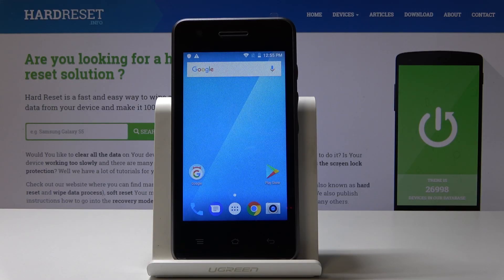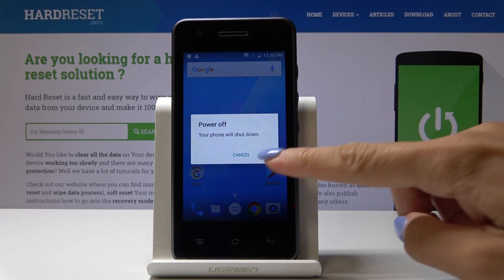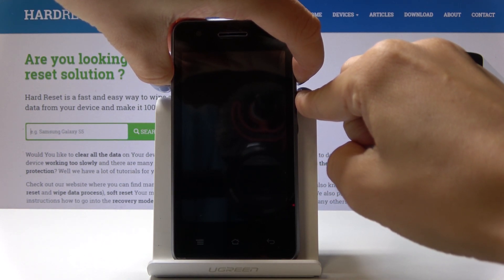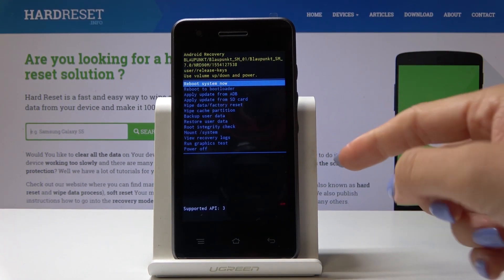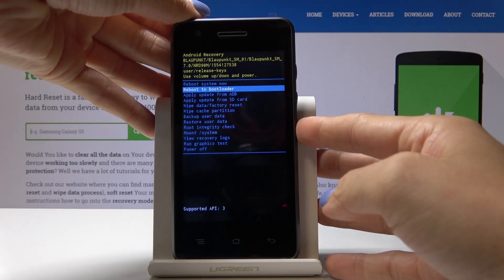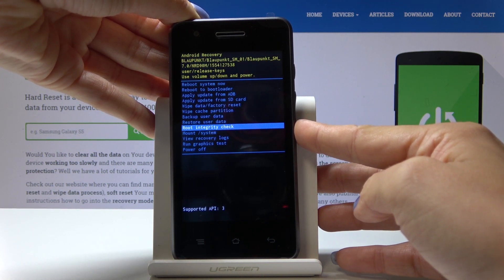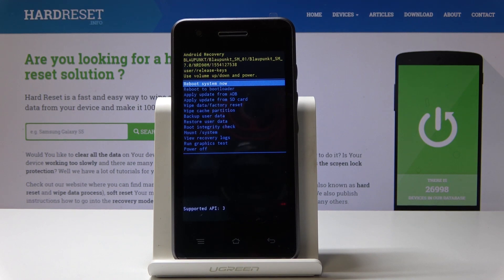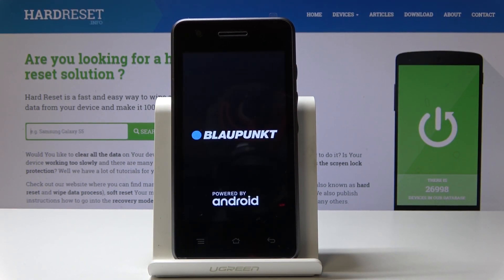BLAUPUNKT SF 01 Recovery Mode / How to Boot into BLAUPUNT Recovery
If you experiencing any issues with your BLAUPUNKT SF 01, then you should activate Recovery Mode and get rid of all the problems. Watch and learn the secret key combination which will allow you to activate this super useful mode. Discover such options like Factory Reset, Wipe Cache, Apply Updates, Graphic test and many, many others.

How to enter Recovery Mode in BLAUPUNKT SF 01? How to use Recovery Mode in BLAUPUNKT SF 01? How to enable Recovery Mode in BLAUPUNKT SF 01? How to activate Recovery Mode in BLAUPUNKT SF 01?